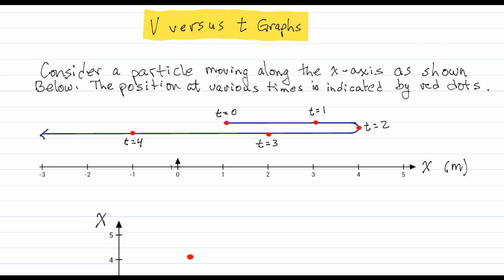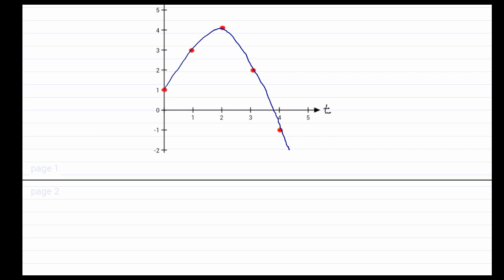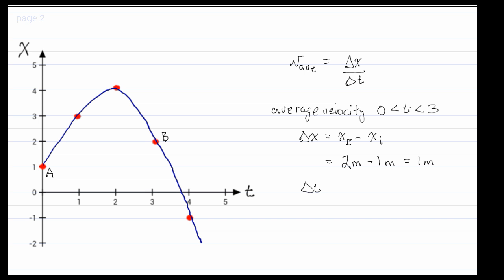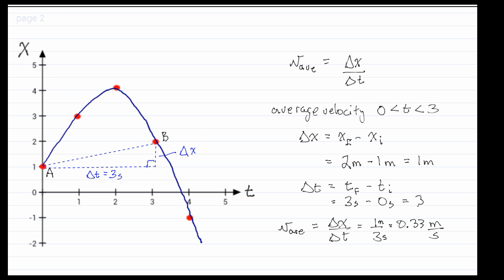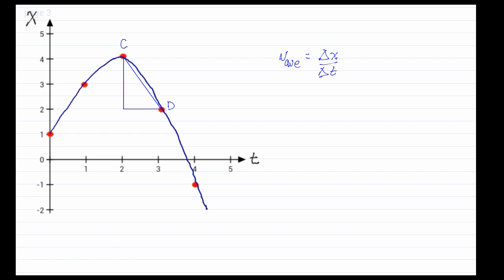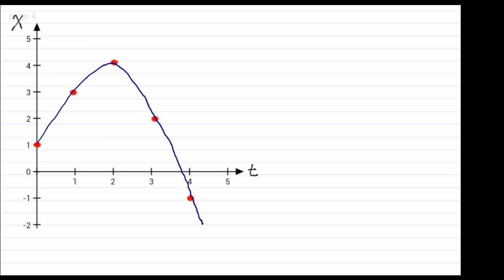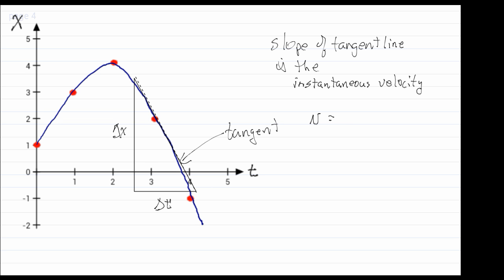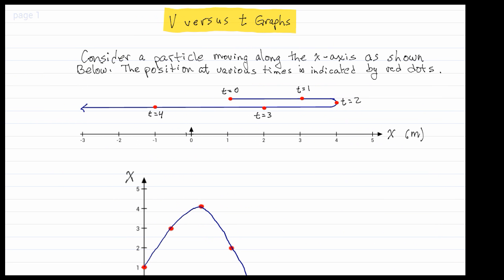Position Versus time graphs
Position versus time graphs - College Physics I - RIT